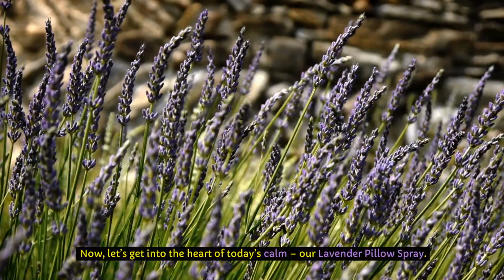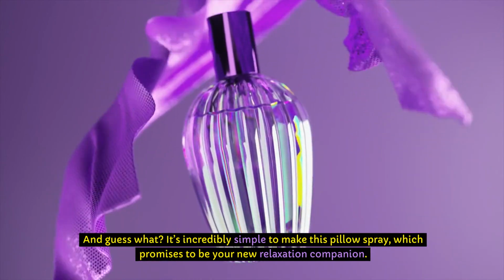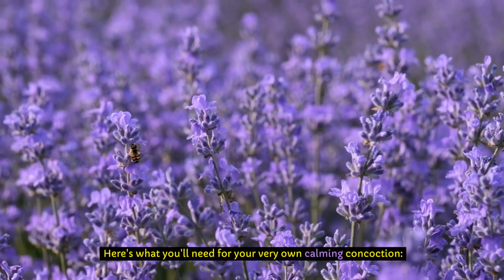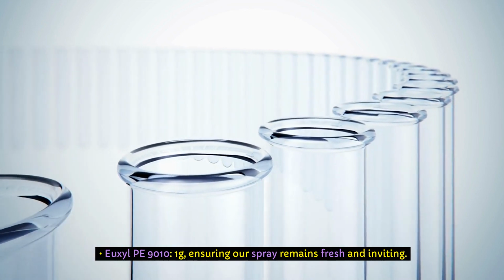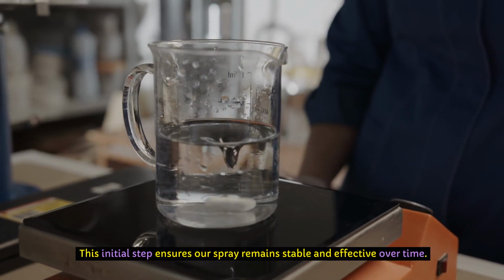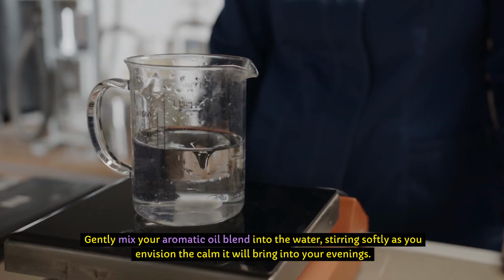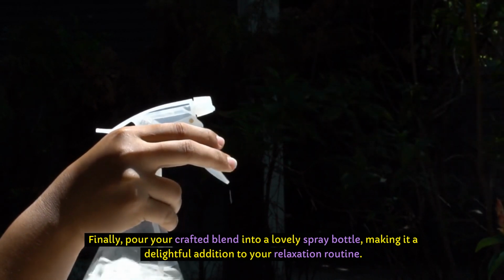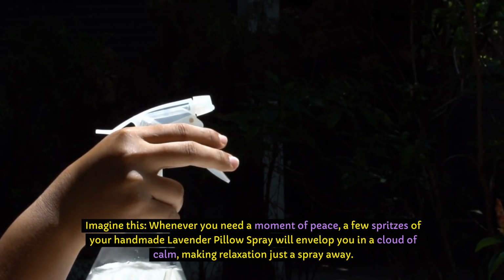LAVENDER PILLOW & SLEEP SPRAY RECIPE: The Ultimate Relaxing Sleep Aid Formulation 🌙💜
Lavender Essential Oil
Polysorbate 20

Say goodbye to restless nights with this ultimate relaxing sleep aid formulation - a DIY lavender pillow spray recipe! This easy and natural spray will help you fall asleep faster and sleep more soundly. Get ready to drift off into dreamland with the calming scent of lavender. Sweet dreams! 💤